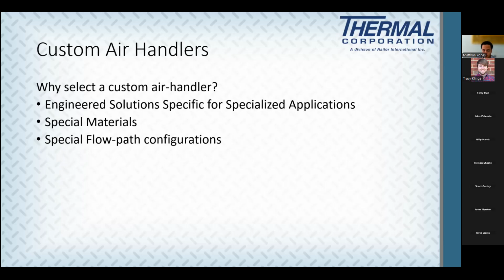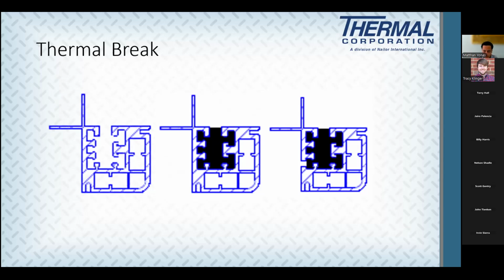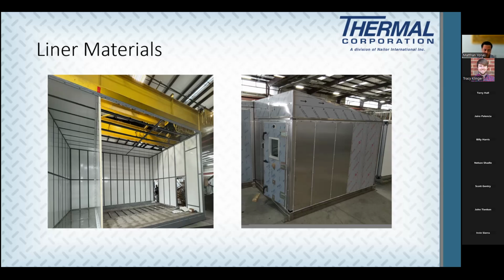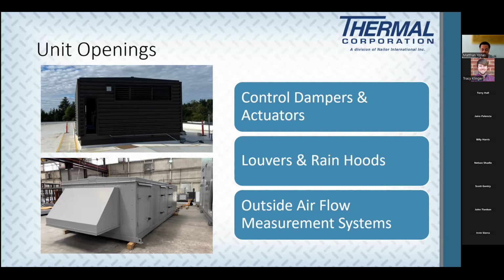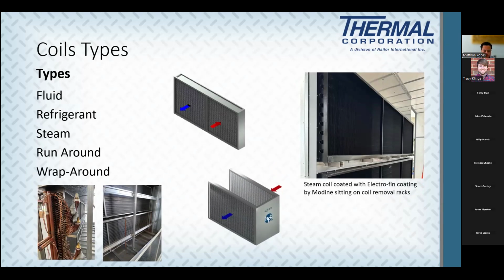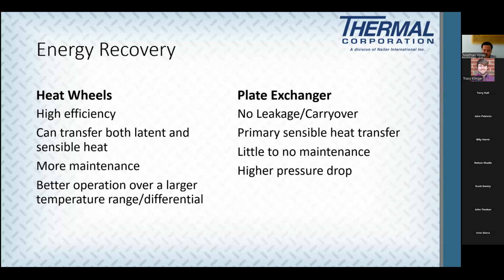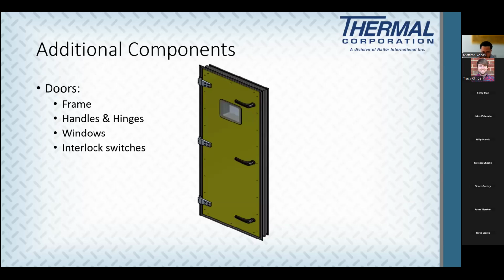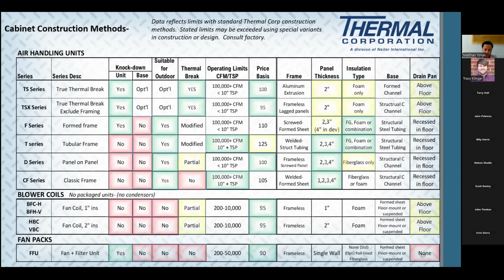Custom Air Handler Technologies with Thermal Corporation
Holden & Associates is proud to provide a unique look at specific air handler technologies. Even if you do not work specifically with custom air handlers, this webinar will provide training that applies to all equipment in the HVAC industry. Thermal Corporation will cover different technologies that encompass an air handler including: casing/framing, dampers, louvers, hoods, mixing devices, filtration, coils, humidification, energy recovery, heating, doors, windows, interlock switches, and more. These are all part of air conditioning and heating systems used every day and consideration should be taken for all equipment selections.